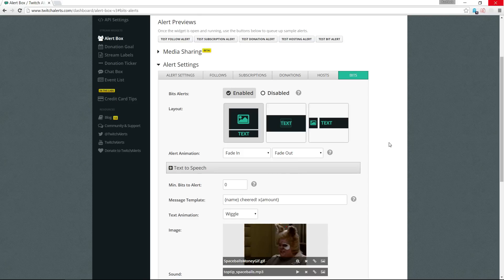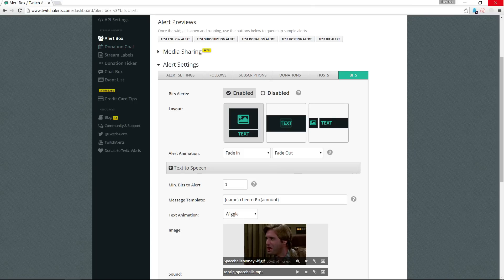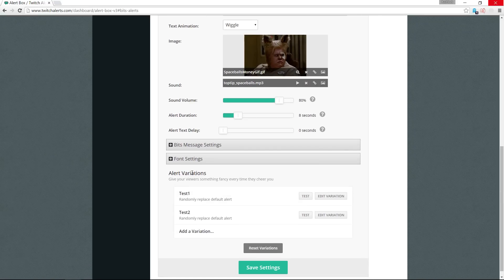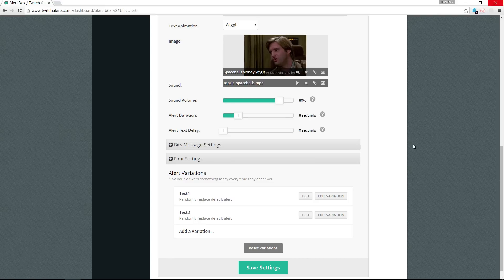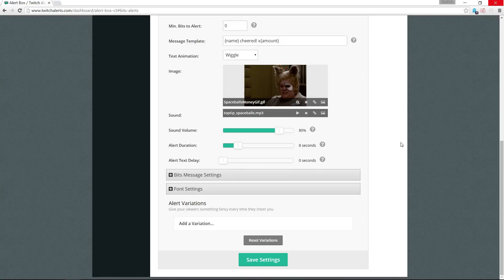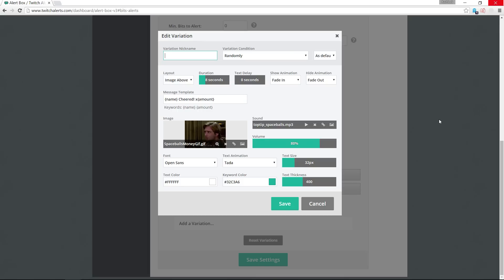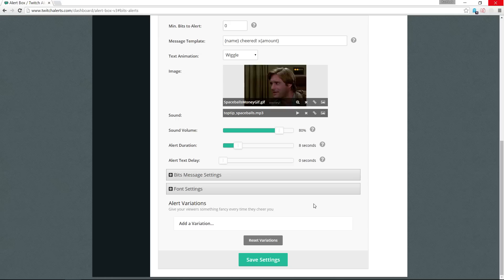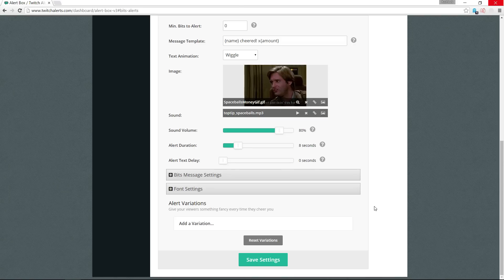How to - Setting up Twitch Alerts to support Twitch Bits!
I was having an issue of my custom notification not show when live. After poking around and tweeting Twitch Alerts, this is what I found out. Hopefully my experience can help you avoid it :)